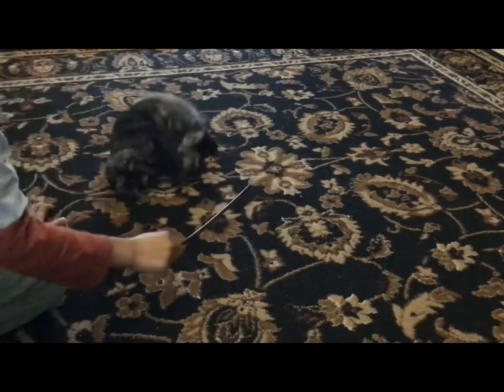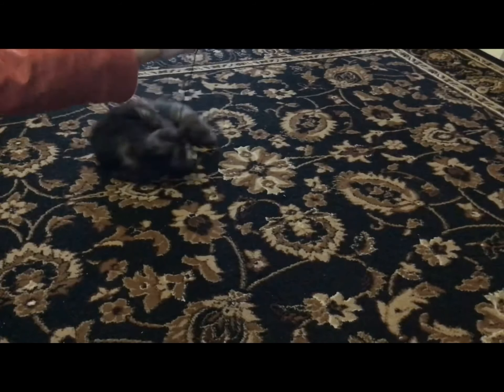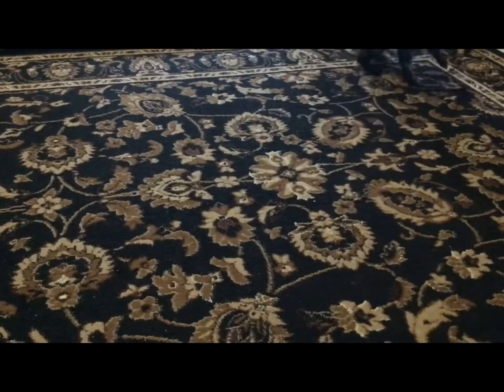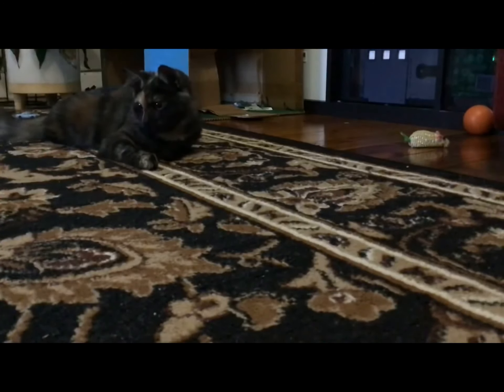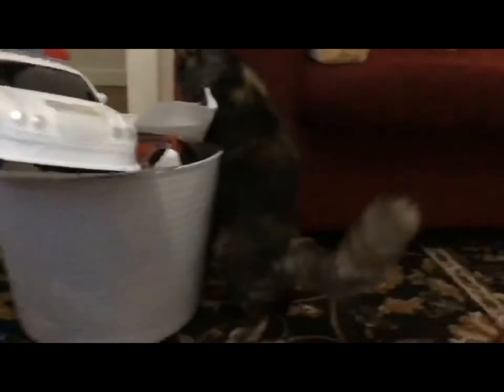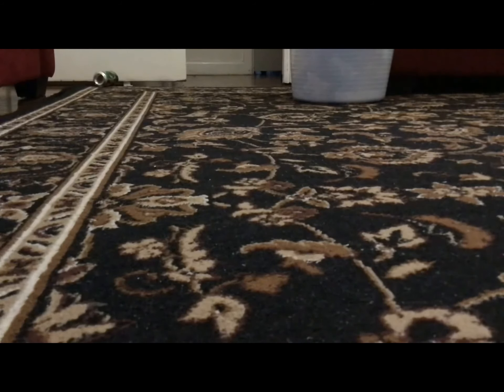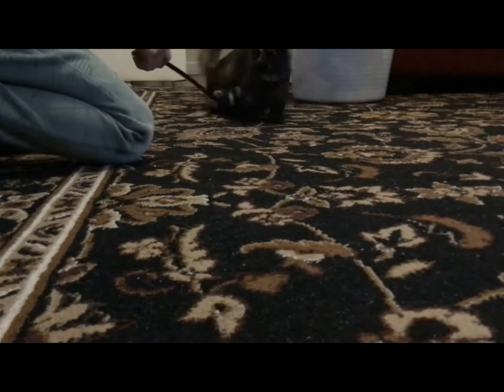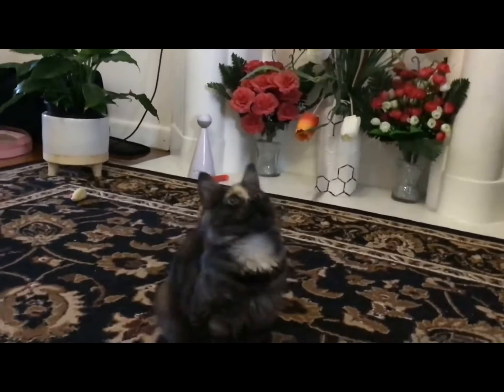Hyper playing with stuff.